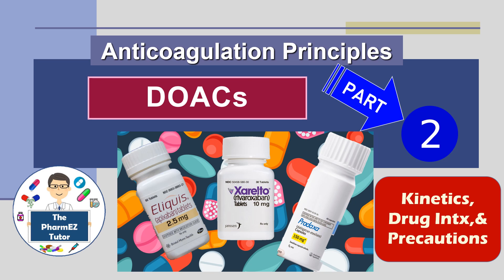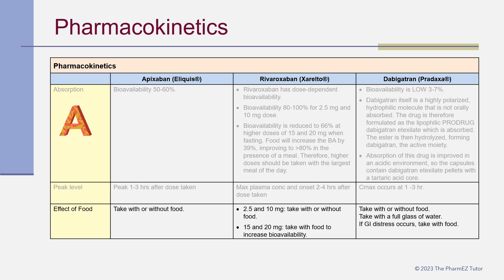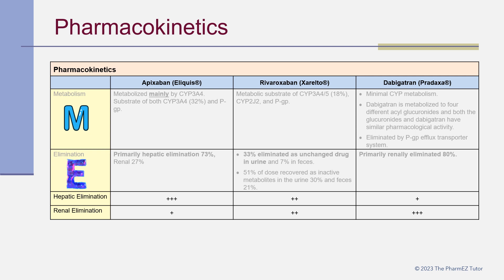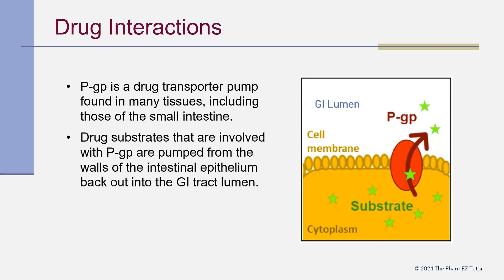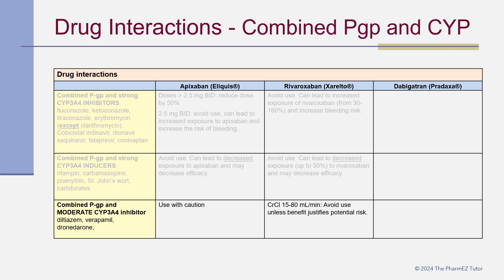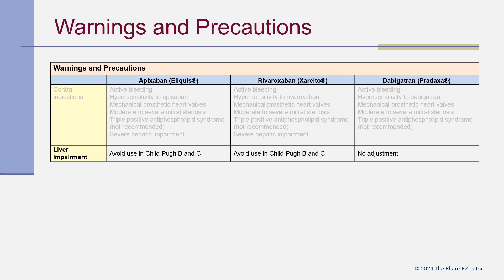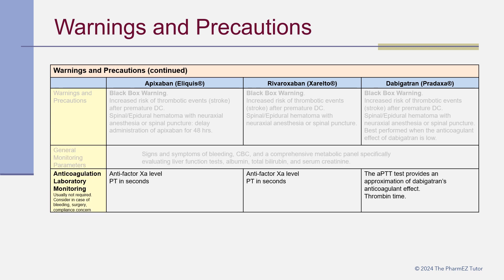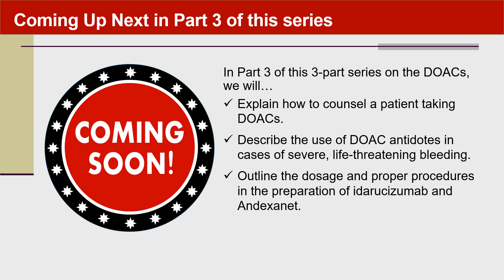DOACs Part 2: Anticoagulation Principles - Part 2: Kinetics, Drug Interactions, and Precautions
This video is a complete review of the use of DOACs (direct oral anticoagulants). It will be presented in a three part lecture series, the second of which will go over the following objectives:
•   Compare and contrast the metabolism and renal excretion of the three main DOACs
•   Outline the key drug-drug interactions that DOACs are involved with.
•   Review the major warnings, precautions, and adverse effects of using DOACs.
•   Describe how to switch DOACs to another anticoagulant and vice versa.